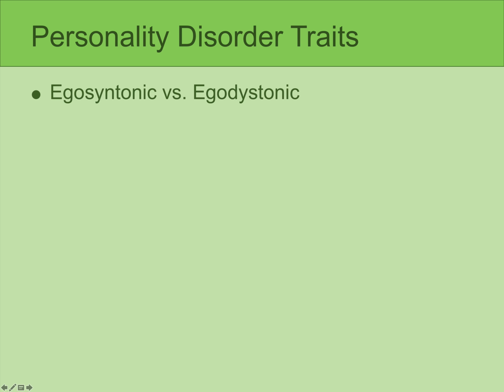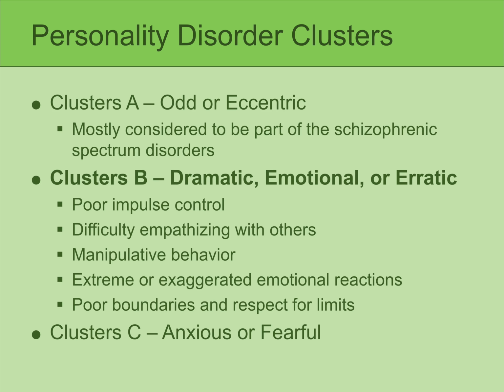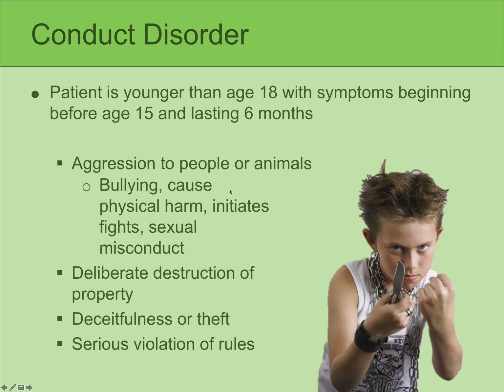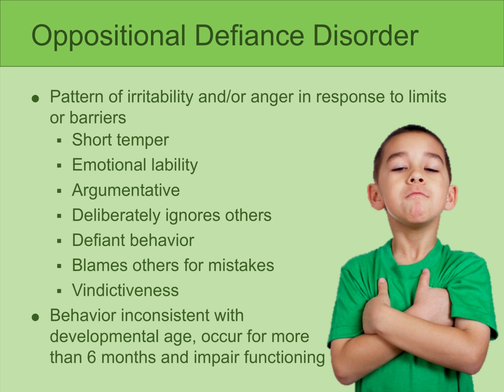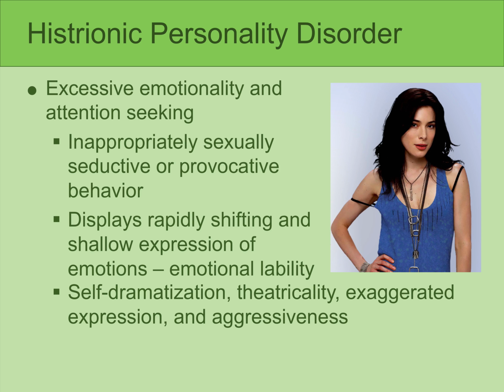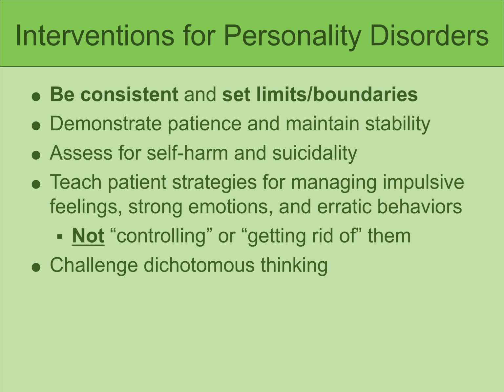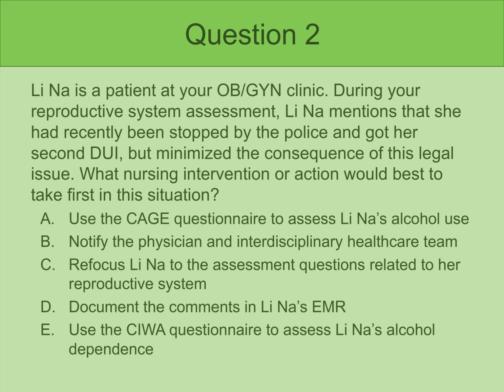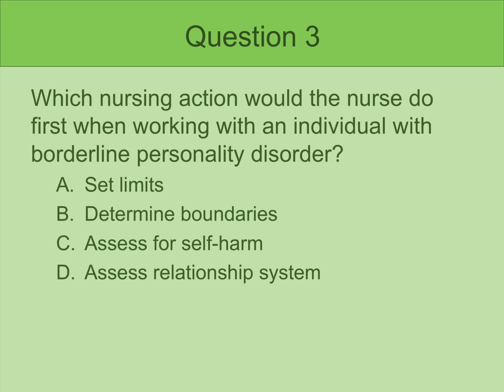Module 9: Personality Disorders Lecture